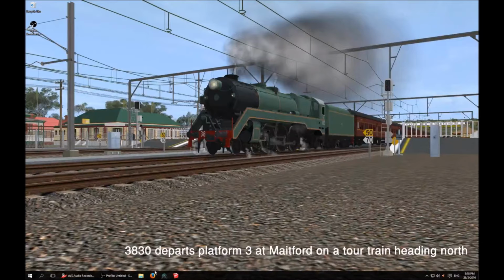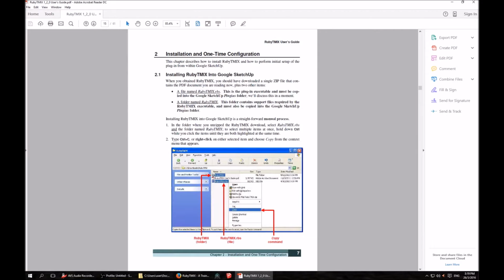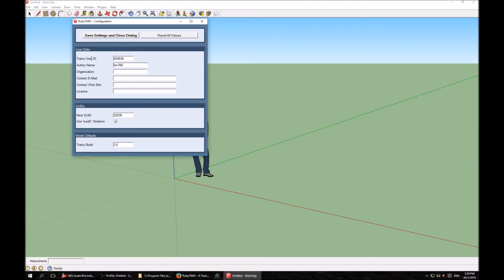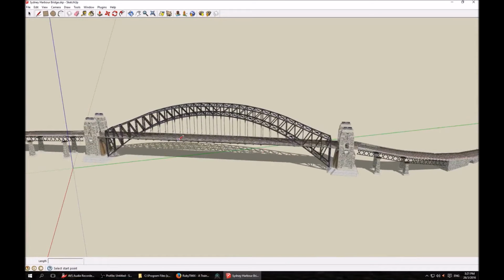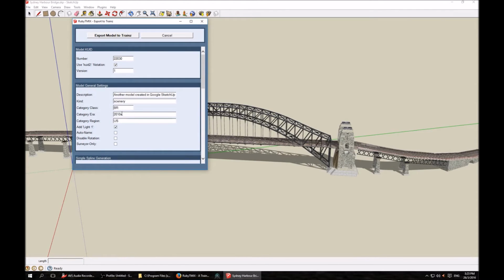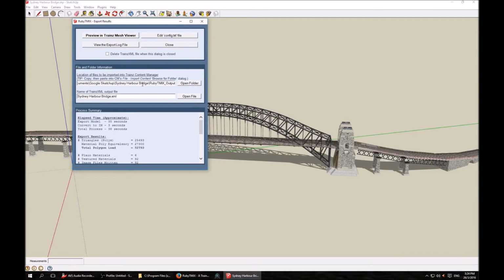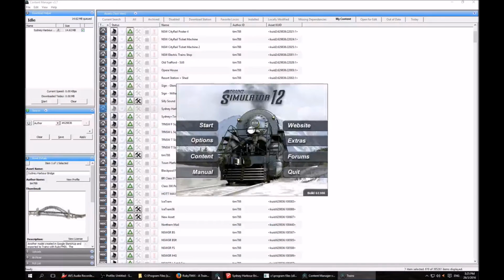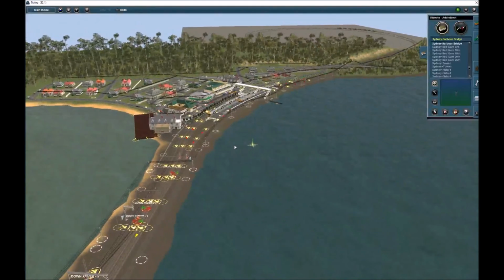Trainz Tutorials - How to Install RubyTMIX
to download the route.

In this video I show you how to install, configure and operate the RubyTMIX plugin for Google SketchUp and Trainz Simulator 12.

The plugin takes a model created in SketchUp, and converts it into a model recognised by Trainz, plus the files necessary to use it in Trainz.